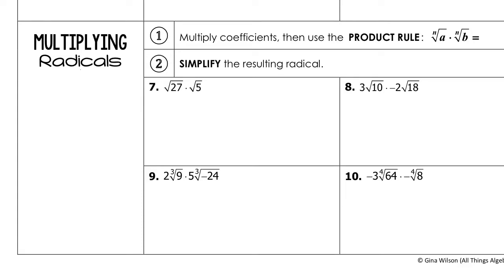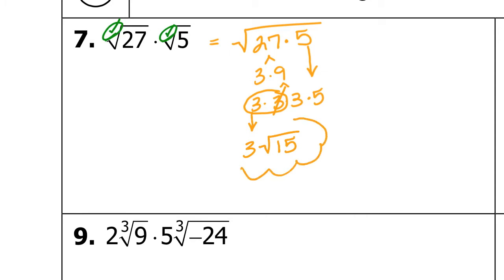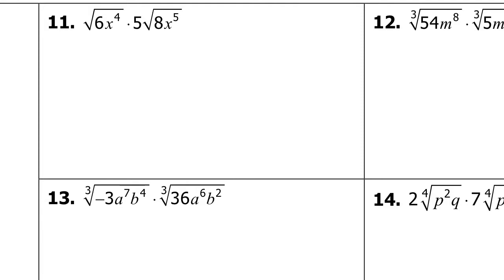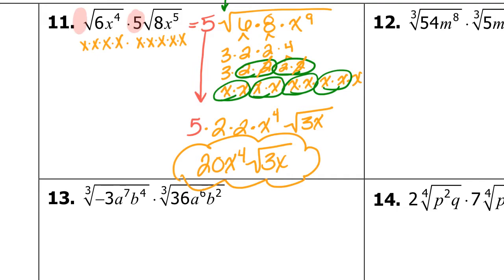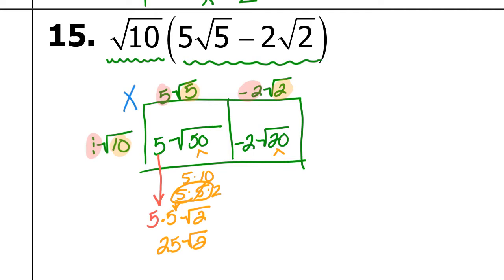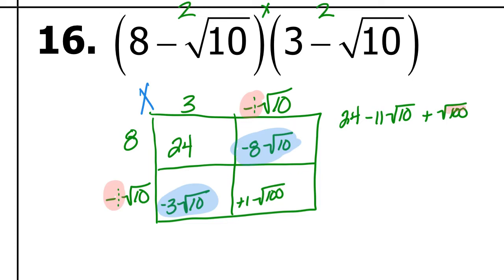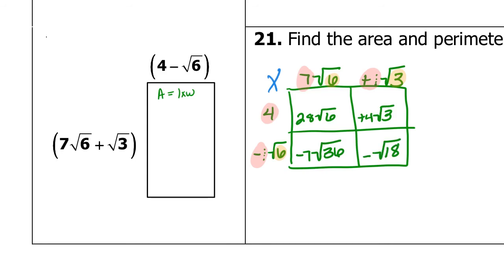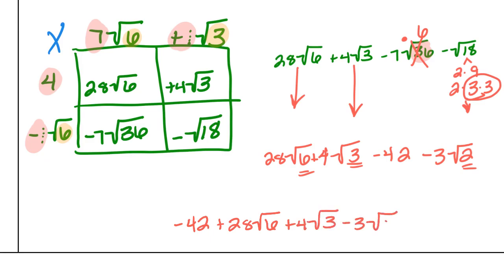Radical Operations Multiplication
Miss J’s video lesson on radical operations and multiplying radicals